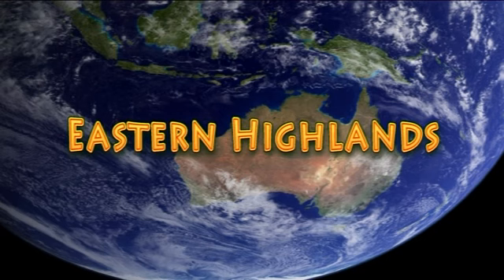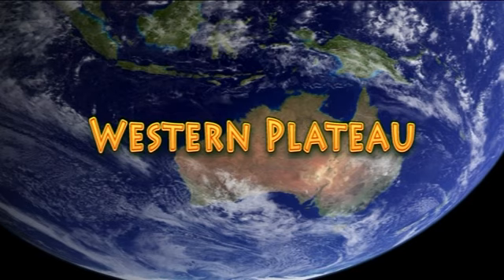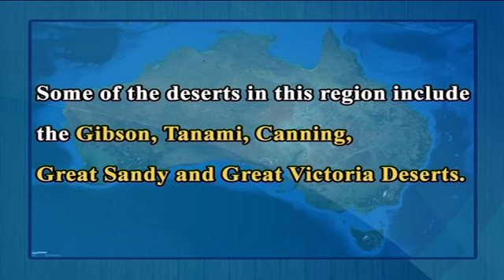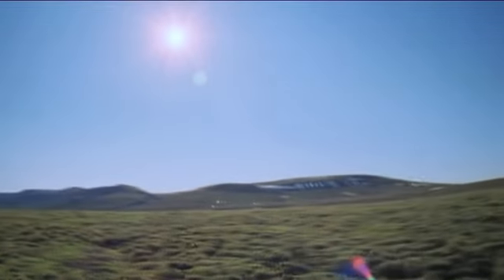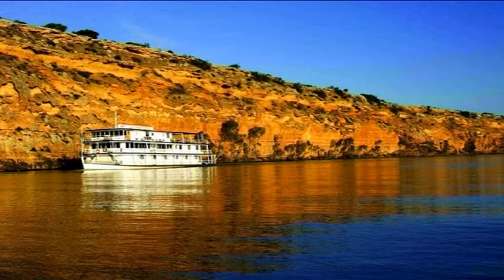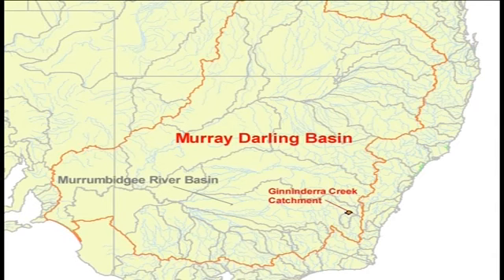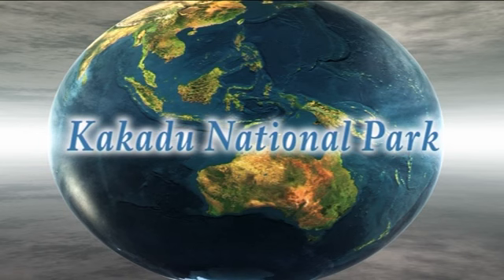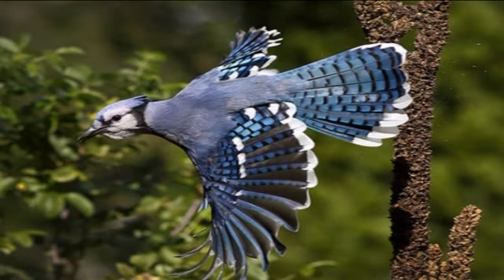International Tourism Destinations 45 Australia